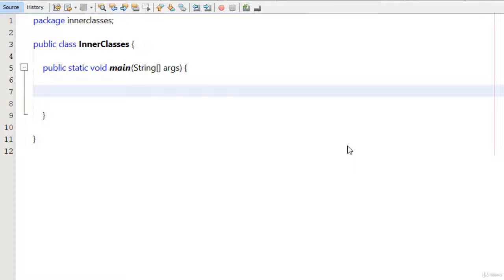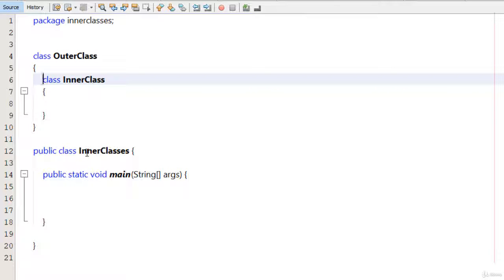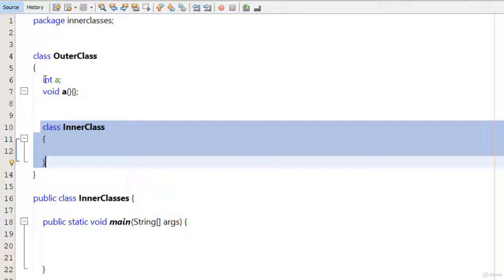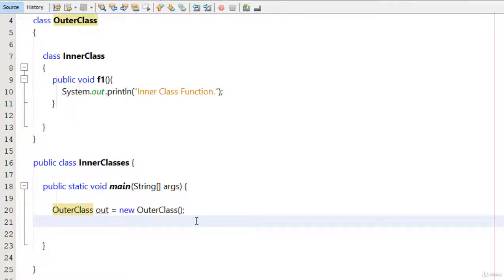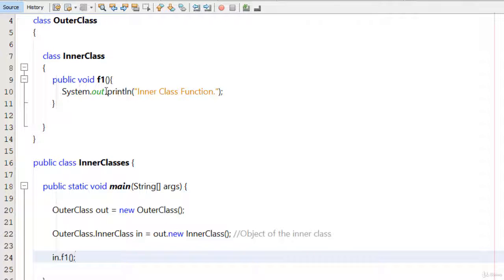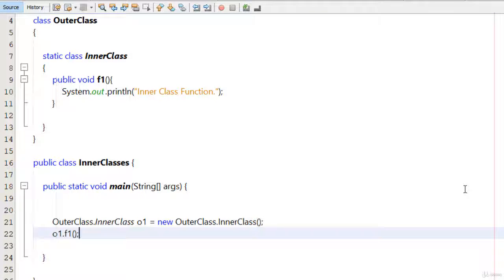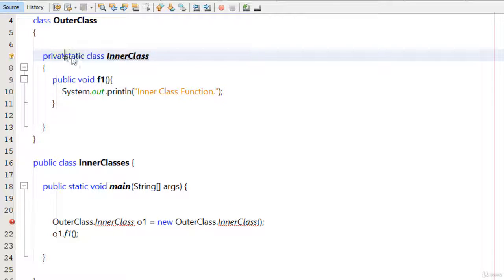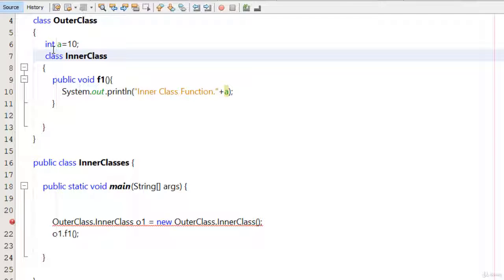#52 Inner Classes in Java